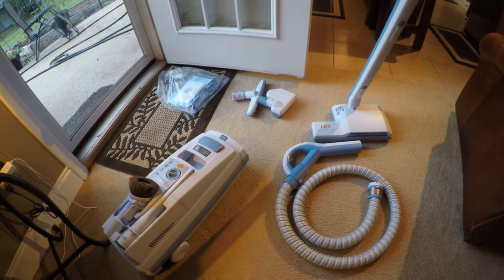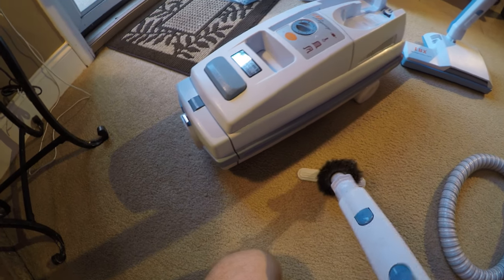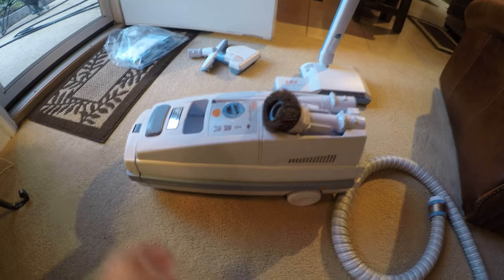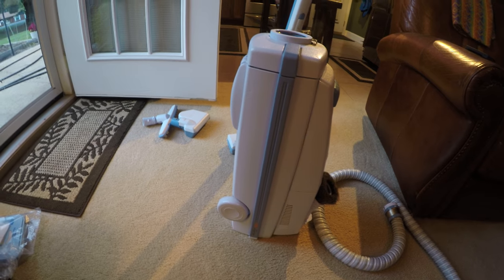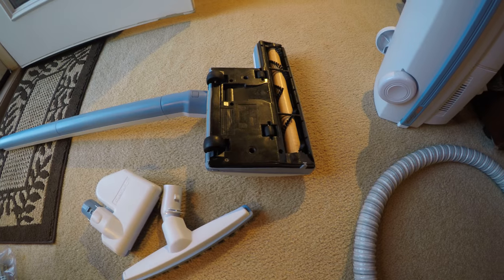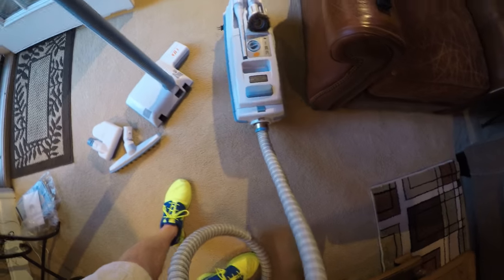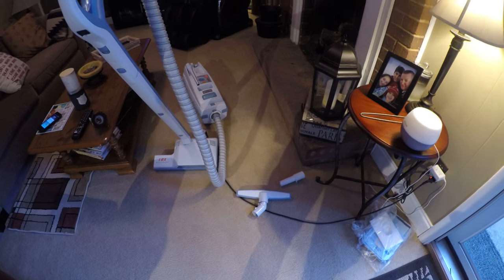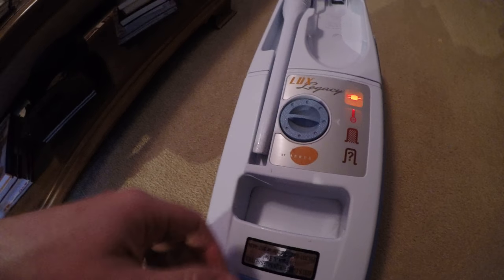Aerus Lux Legacy Vacuum Cleaner Demonstration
I did a quick demo of a lux legacy vacuum cleaner from Aerus.. formerly Electrolux. just an overview of the machine and the features...